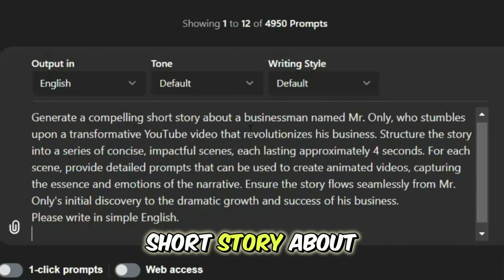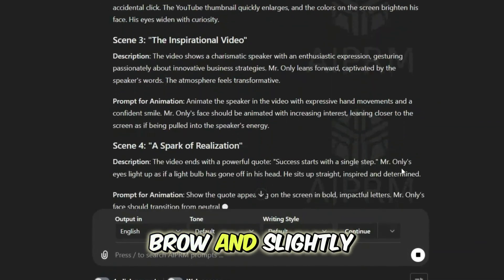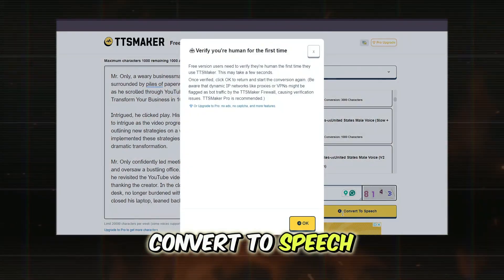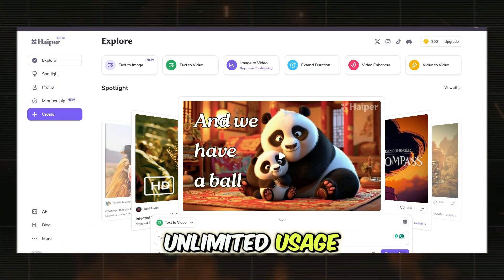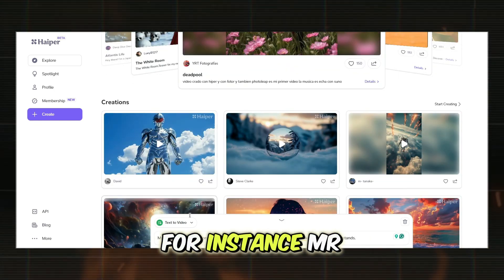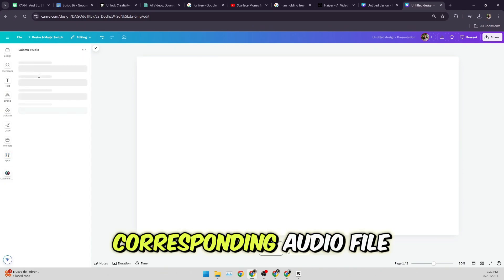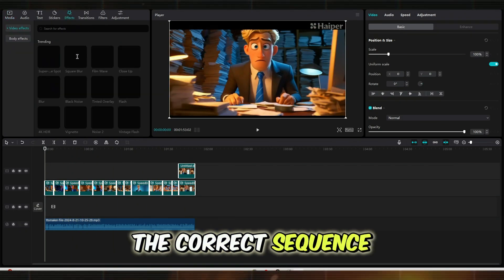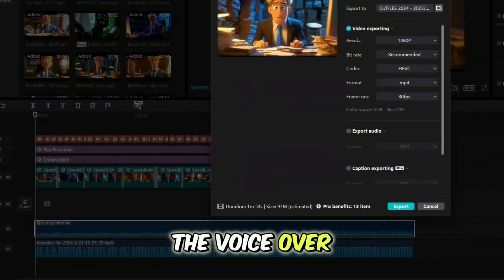How to Create AI Animated Stories(FREE)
How to create ai animated stories

Want to make stunning animated stories without breaking the bank? Discover how to use free AI tools to bring your creative ideas to life in this video! 🎨✨

In This Video:
👉 Top Free AI Tools: Learn about the best AI software for creating animated stories at no cost.
👉 Step-by-Step Tutorial: Follow along with our easy guide to creating animations using AI.
👉 Pro Tips and Tricks: Unlock secrets for making your animations look professional and engaging.
Perfect for storytellers, content creators, and anyone eager to dive into animation without spending a fortune!

🔗Websites in Video:🔗
Lip Sync Ai Lalamu studio

In This Video you will learn how to make money online in 2024! Our channel covers everything you need to know about TikTok automation, YouTube automation, and finding the best niche for you. Learn how to get views on TikTok, how to go viral on TikTok, and how to make the most of the TikTok creator rewards program. We also explore faceless TikTok strategies and the best niches for the TikTok creativity program. Discover the top TikTok niches, YouTube automation niches, and tips for content creation. Whether you're interested in the TikTok creator fund, growing on TikTok, or running a faceless YouTube channel, we've got you covered. Here you can learn how to grow on TikTok and make money on TikTok and Youtube.
There is no assurance of financial gain associated with the methods and concepts discussed in this video. We strongly advise you to use critical thinking skills and not just rely on the data presented in this video. Making wise choices depending on your unique situation is entirely your responsibility.